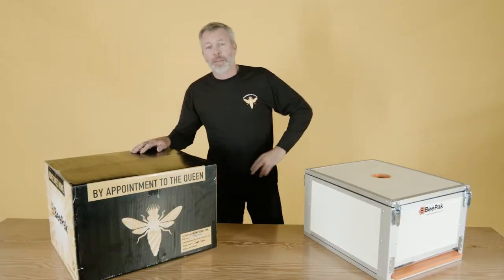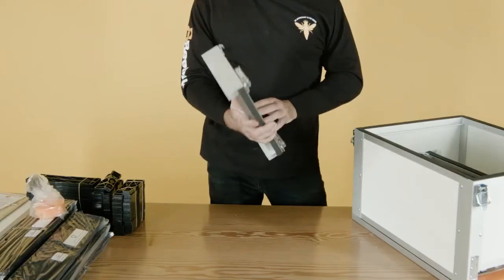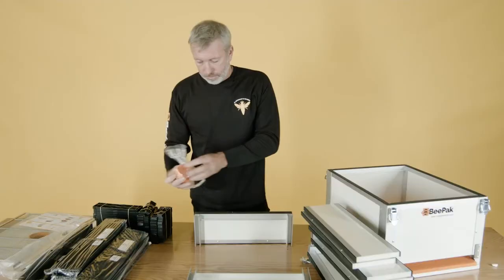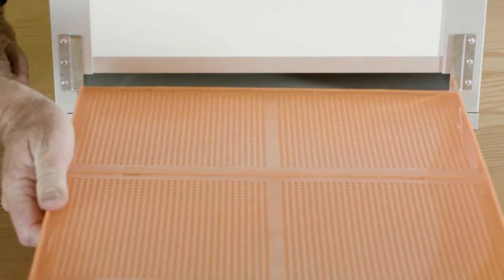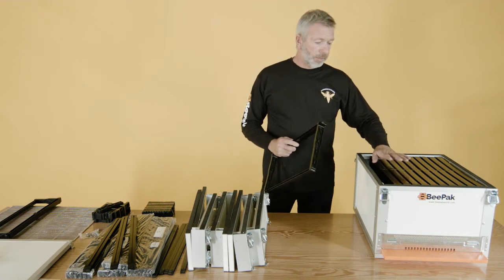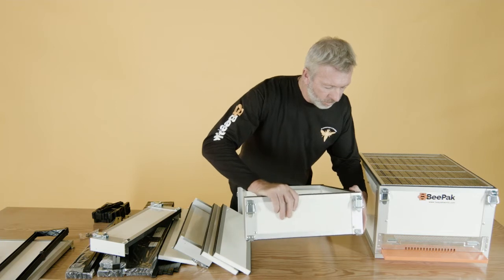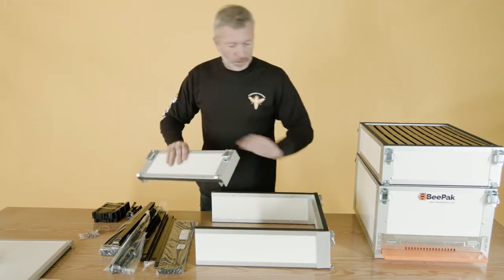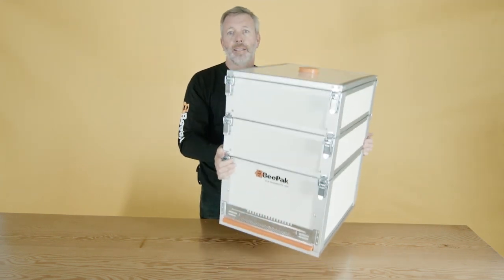Beepak Instructional Video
Follow our simple instructions and you’ll be able to assemble your own BeePak™ hive in about 5 minutes.